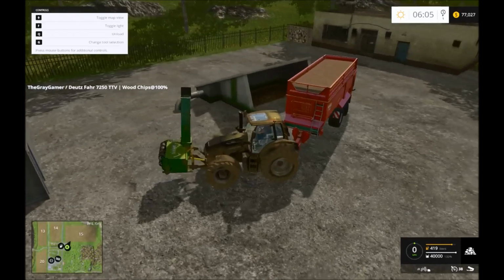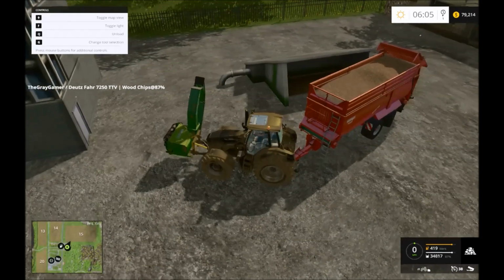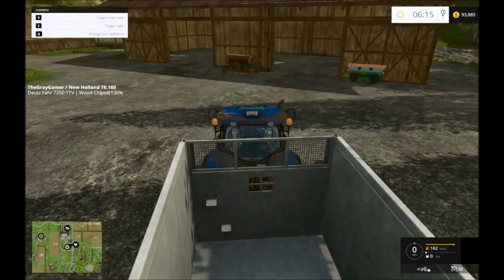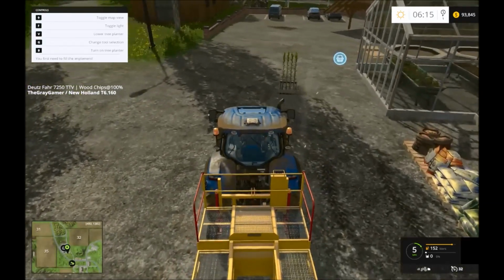FarmSimulator15 Ep 035 "U" messed up turn vs. they messed up turn.